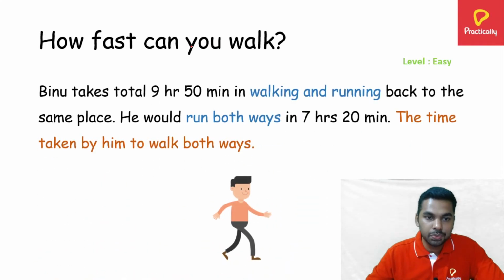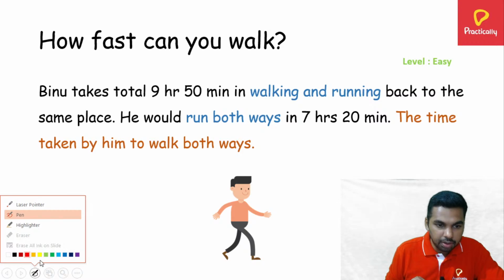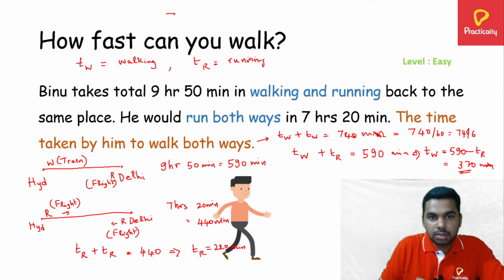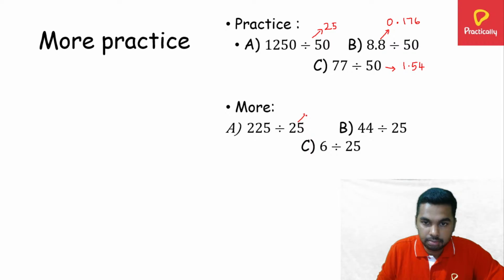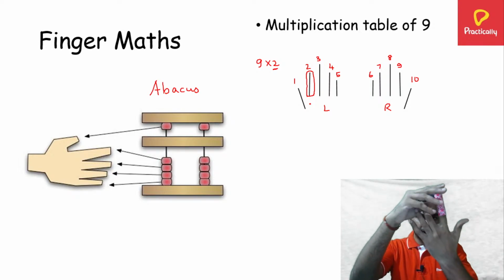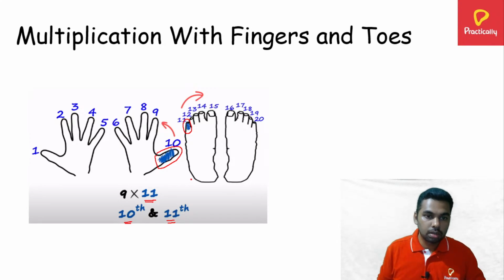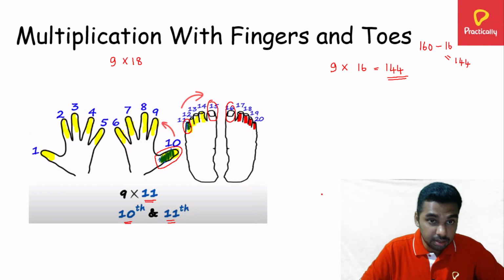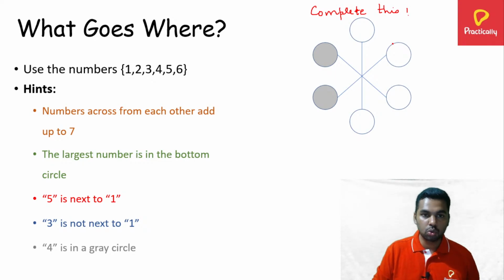Practically Fun Courses- -Vedic Math Session- 6